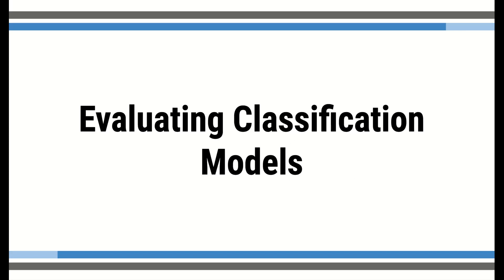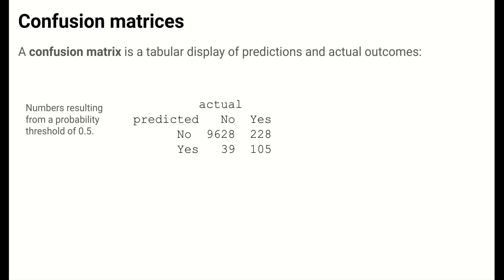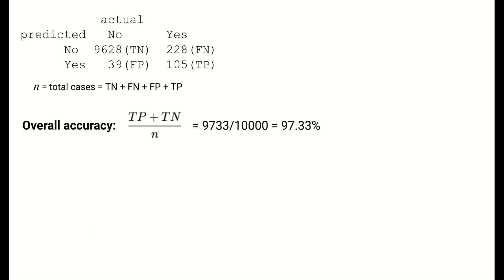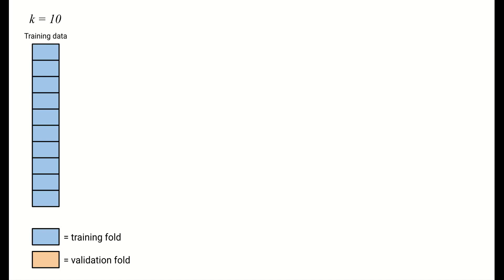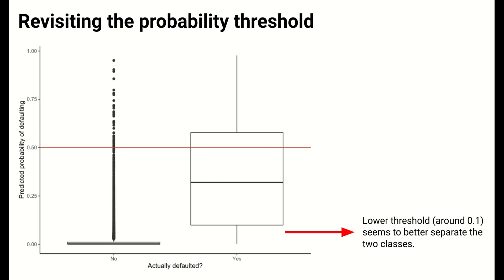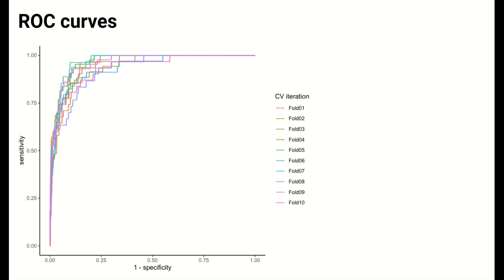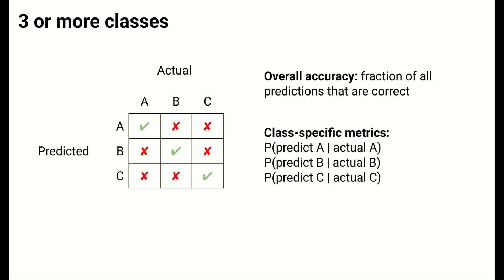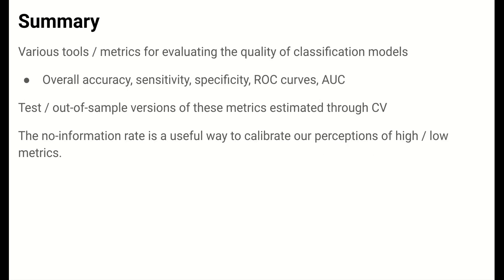Evaluating Classification Models